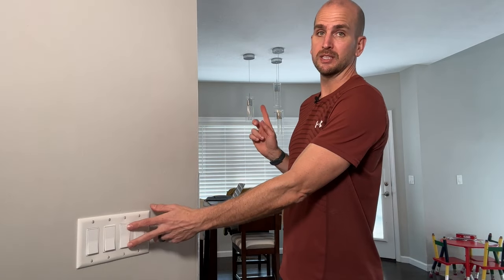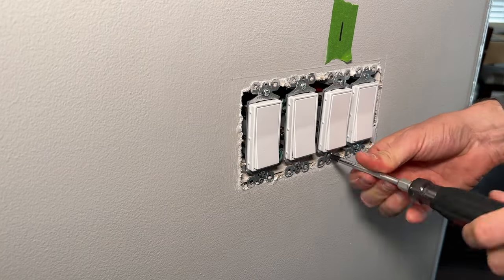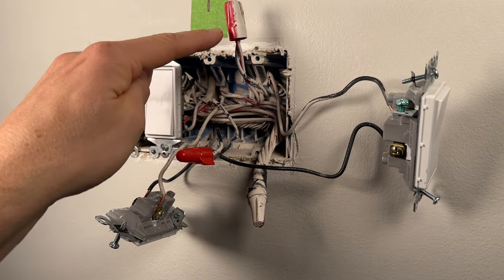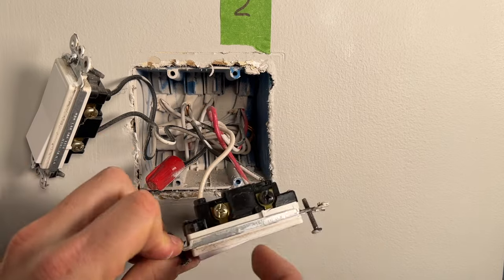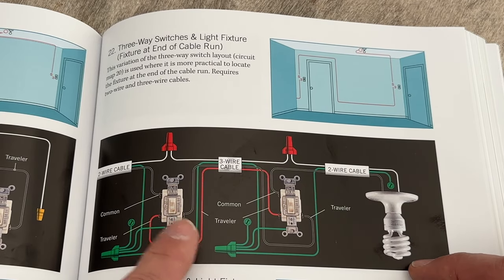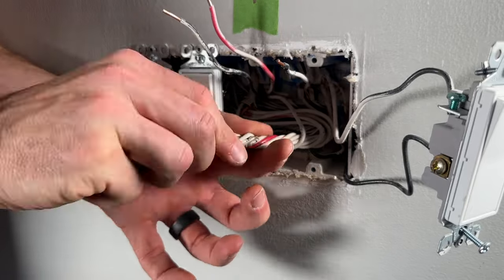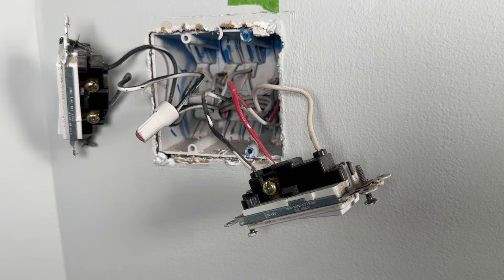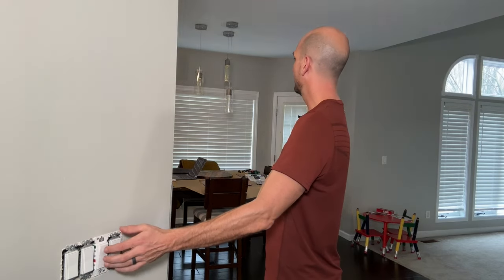How To Troubleshoot A 3-Way Light Switch And Most Common Issues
Decora Edge Outlets and Light Switches

A classic electrical troubleshooting project is when your 3 way light switches only work in a certain combination or just don't function as designed.  These issues can be tolerated for years but if you want to dig in and solve this issue once and for all let me walk you through an issue at my own home and talk about other common wiring schematics which might help you in your own scenario